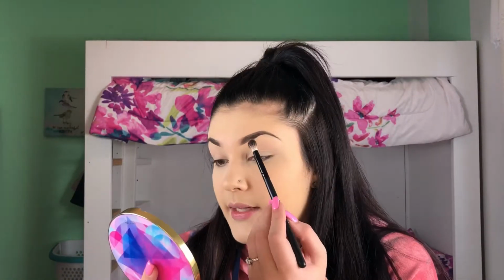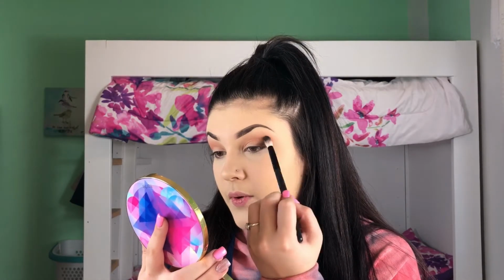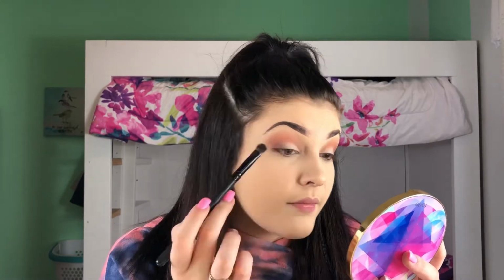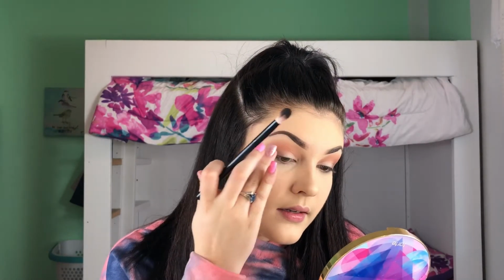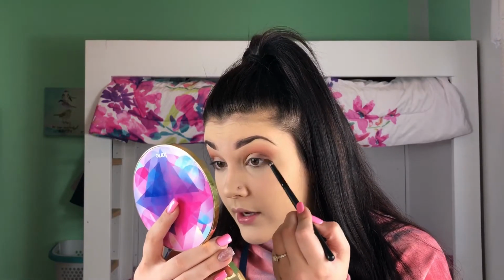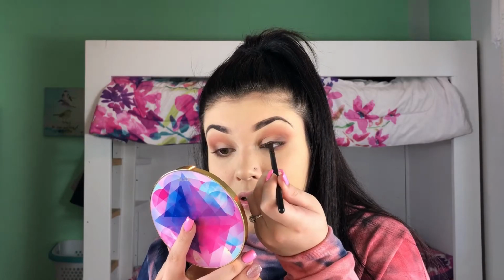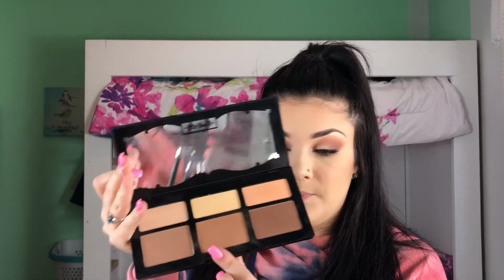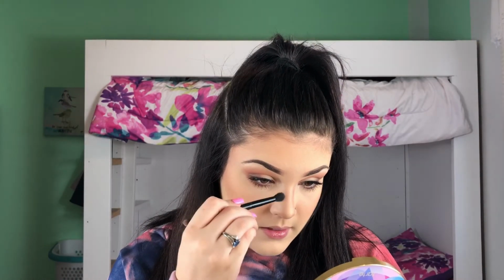Easy Everyday Makeup Look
Instagram: @cacassie_ Snapchat: sassycassie410 Twitter: @xoxocmarie_